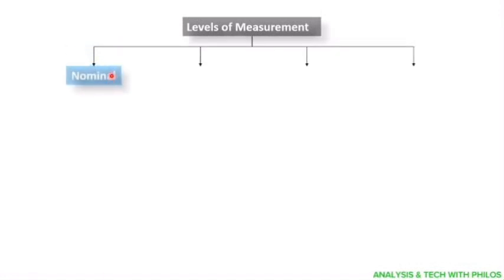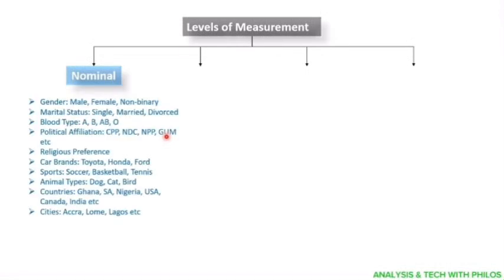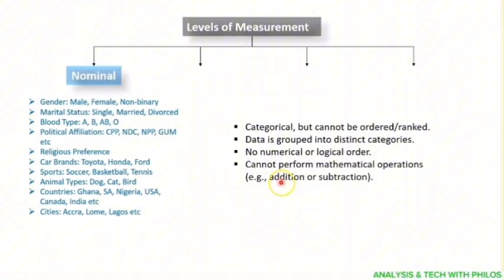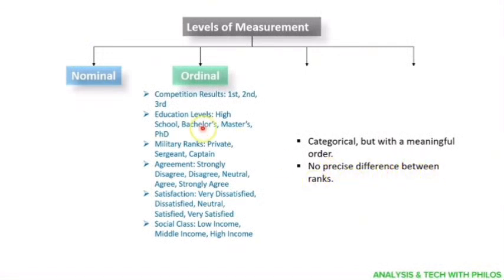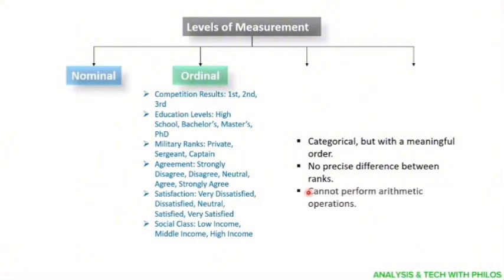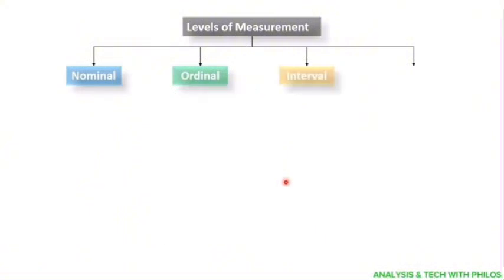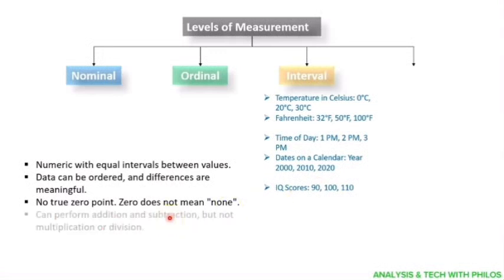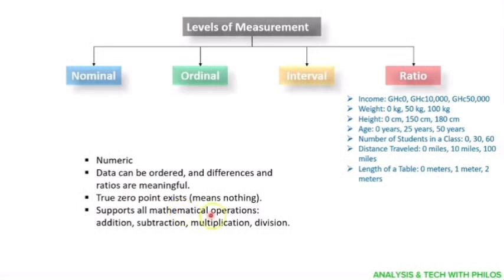Note 2: Levels of Measurement - Data Analysis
Scales of measurement in Statistics, Data Analysis or Science